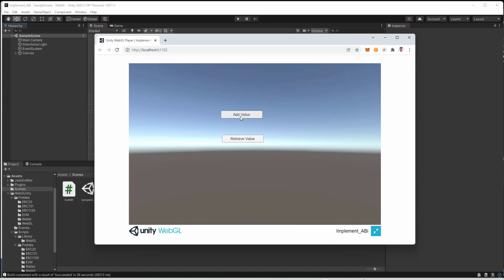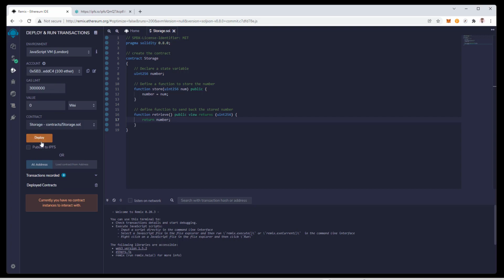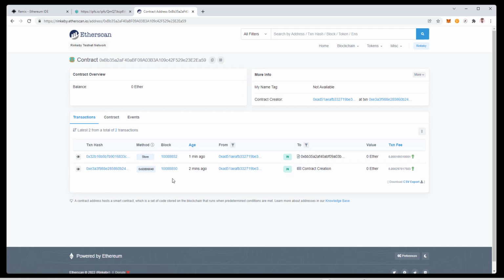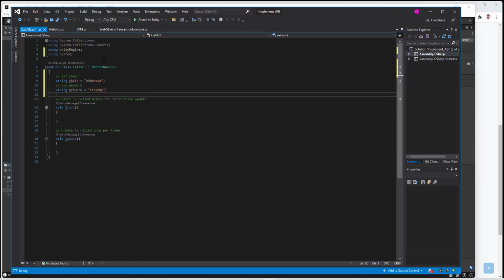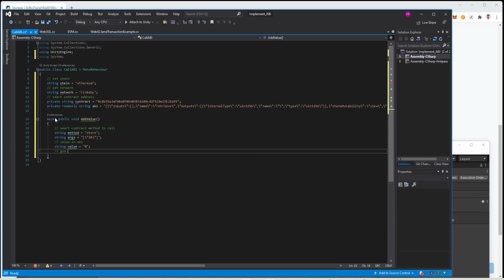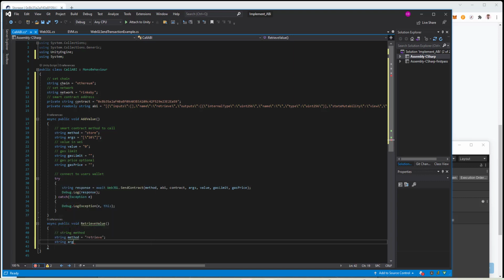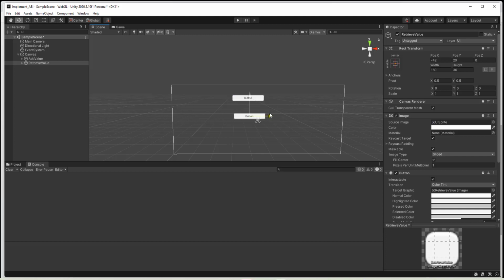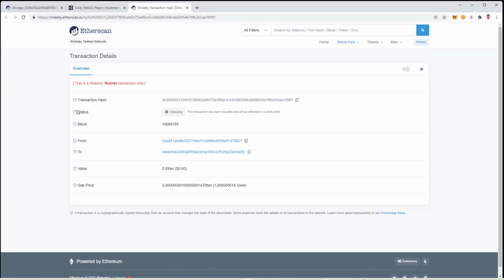ChainSafe Gaming SDK Tutorial: How to integrate an ABI into the ChainSafe Gaming SDK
In this video, you will learn how to integrate an ABI and use that within the ChainSafe Gaming SDK.